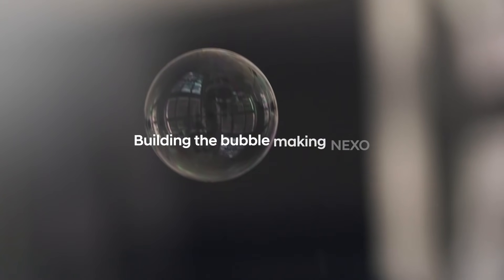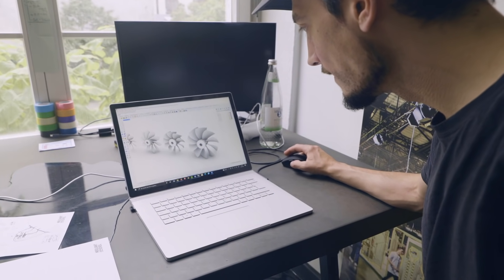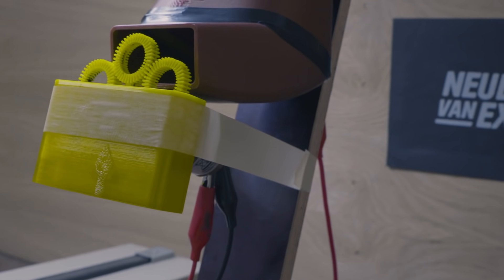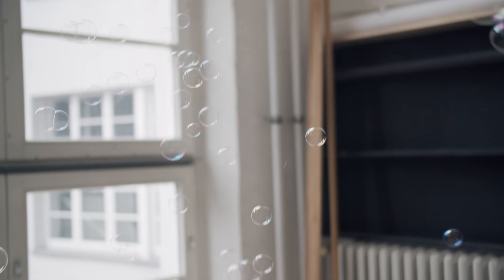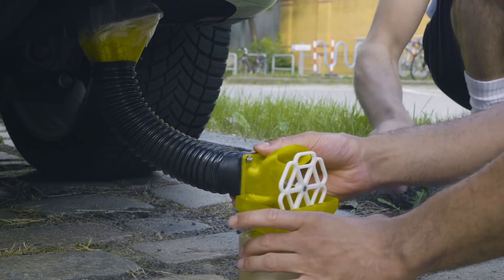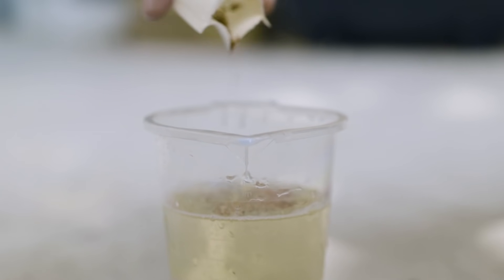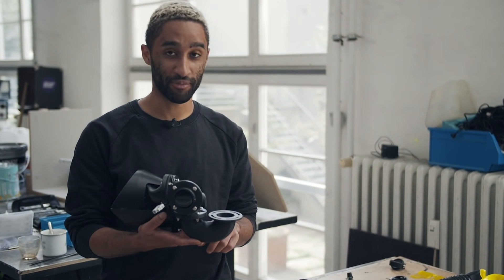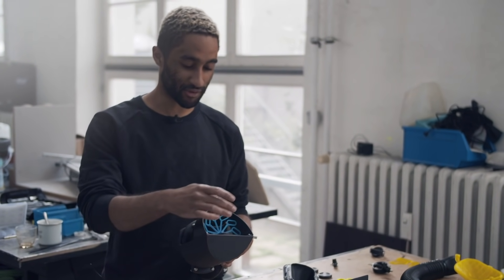Bubble-making NEXO | Neulant Van Exel | How we built it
To turn the bubble making NEXO from a crazy idea into a reality, we collaborated with the creative studio Neulant Van Exel. Follow their journey of converting the NEXO’s water emissions into bubbles that contain seeds.

00:00 Intro
00:19 Introducing the creators „Neulant Van Exel Studio“
00:44 Starting a new project with a hydrogen car
01:10 Finding the right seeds for bubble gardening
01:45 The challenges of developing the bubble machine
02:45 The perfect bubble making machine
03:30 Bubble making NEXO
03:49 The clean energy of the hydrogen powered NEXO